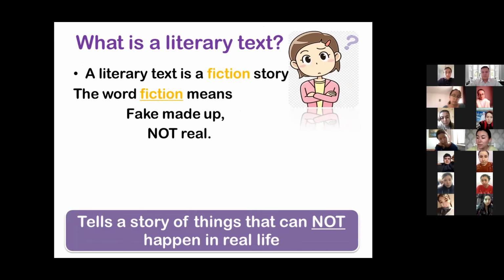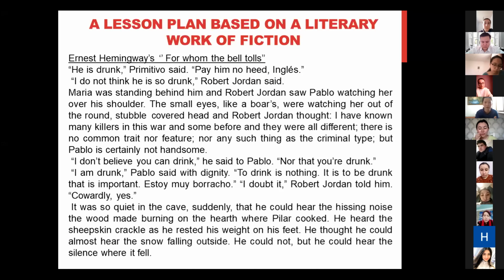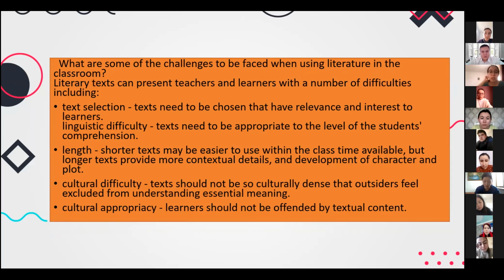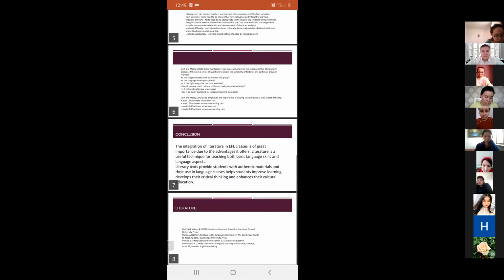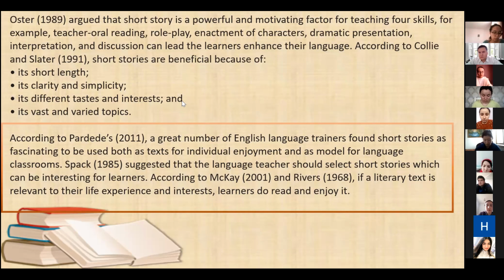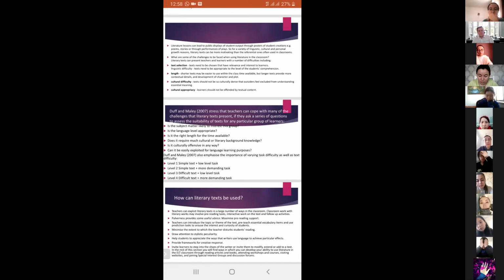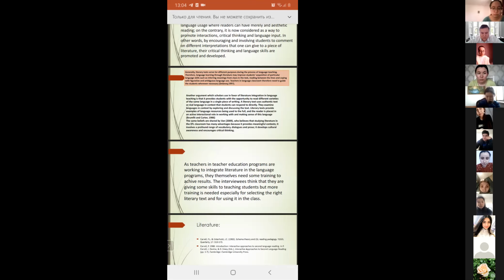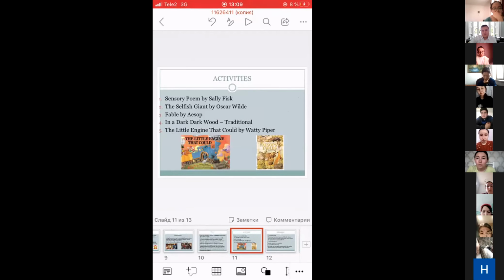Seminar on Methods of tecahing english literature 12/03/2021 12:30-13:20